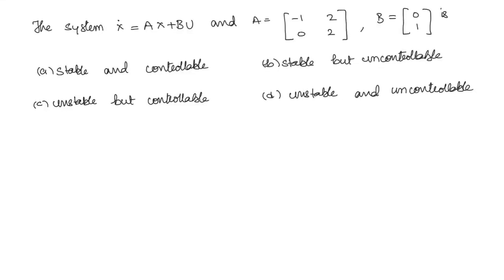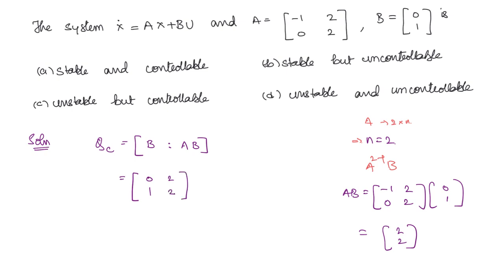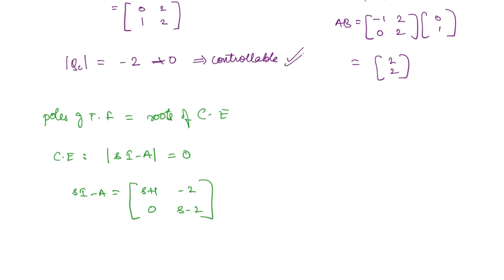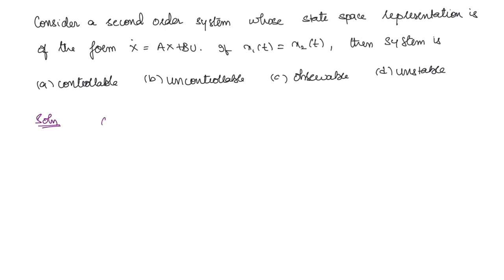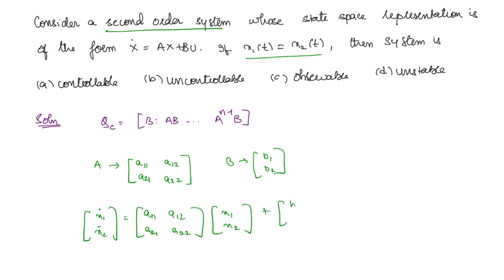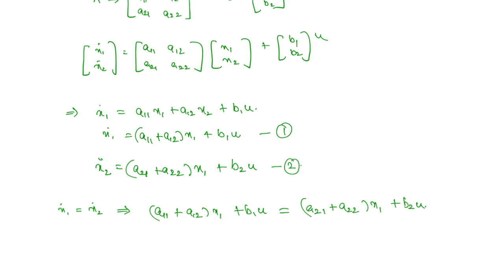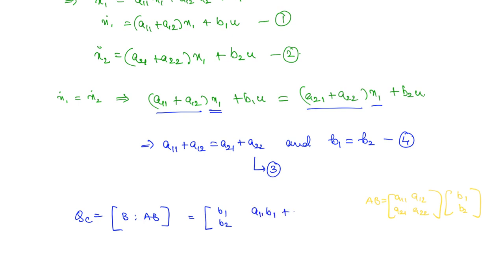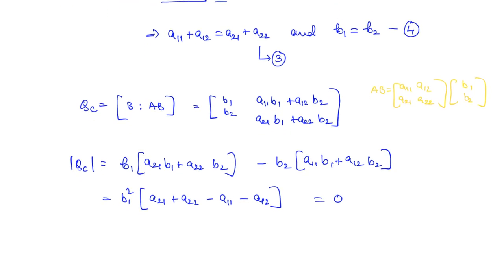Lecture 80: Numericals on Controllability and Observability | Control Systems